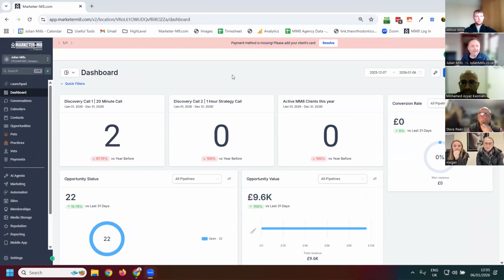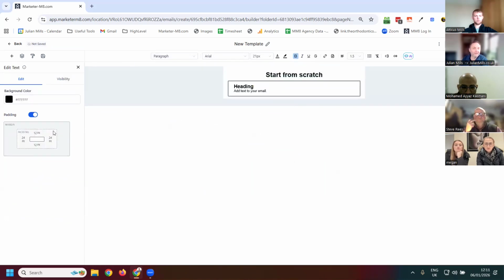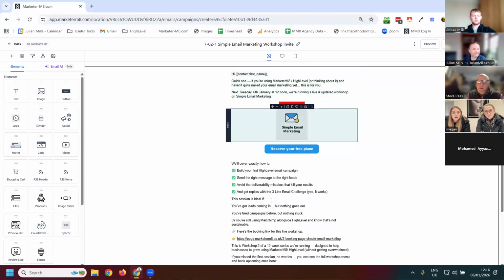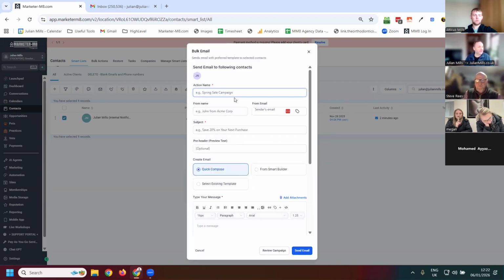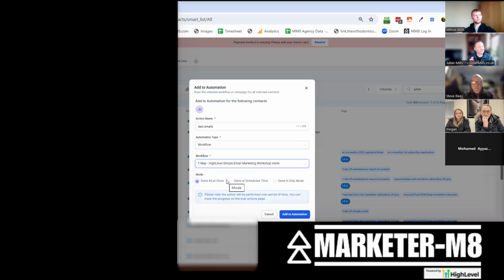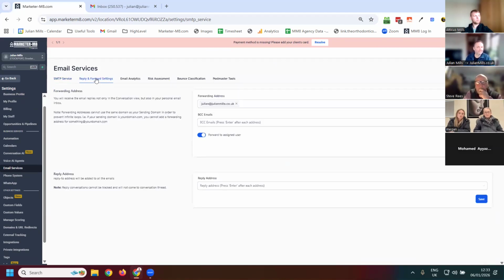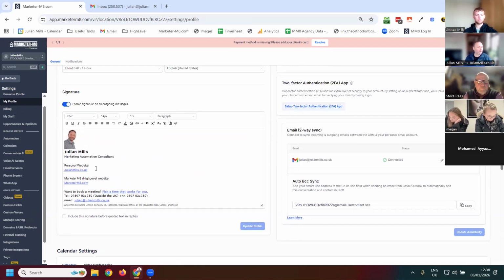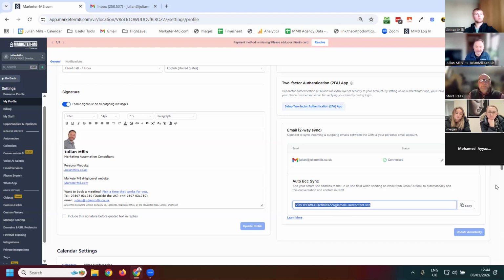Replace Mailchimp, ActiveCampaign & More With HighLevel Campaigns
In this 2026 workshop, we break down HighLevel simple email marketing so you can create effective campaigns, segment your database properly, and improve deliverability inside one CRM. If you’re still using separate email tools or struggling with engagement, this session shows how to run email marketing the right way in HighLevel in 2026.

Key Learnings:

How HighLevel email campaigns work in 2026

Creating and sending email broadcasts inside HighLevel

Segmenting contact lists for better open and click rates

Using templates, personalisation, and custom fields

Email deliverability best practices for UK businesses

When HighLevel replaces tools like Mailchimp or ActiveCampaign

FAQ:

Is HighLevel email marketing still effective in 2026?
Yes - when set up correctly, HighLevel campaigns deliver strong engagement while keeping everything inside your CRM.

Can HighLevel replace my existing email marketing platform?
For most SMEs and agencies, yes. HighLevel handles campaigns, segmentation, and automation without extra tools.

Chapters:
0:00 Introduction to HighLevel email marketing
0:30 Where to find email marketing in HighLevel
1:18 How to create an email template in HighLevel
9:41 How to set up an email campaign in HighLevel
15:48 Other ways to send emails in HighLevel
23:32 Email settings in HighLevel
31:07 How to set up Google & Outlook 2-way email sync in HighLevel
40:00 Outro